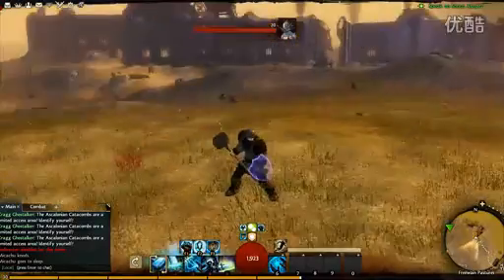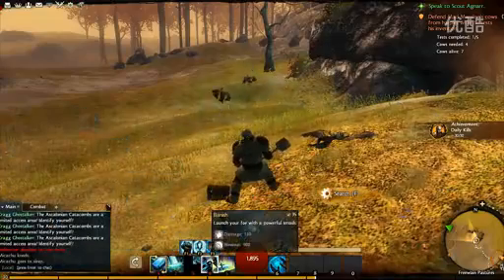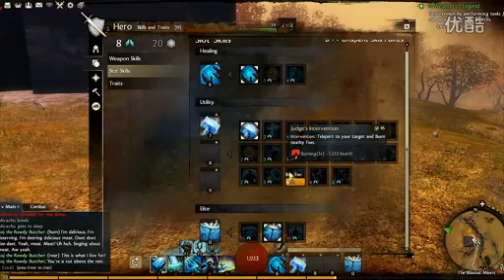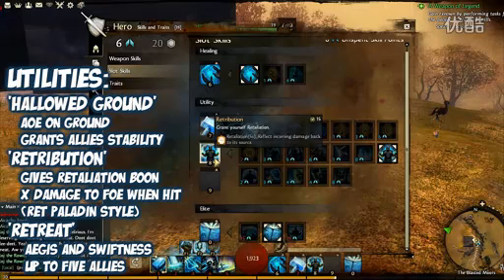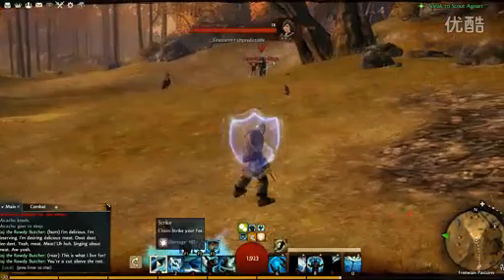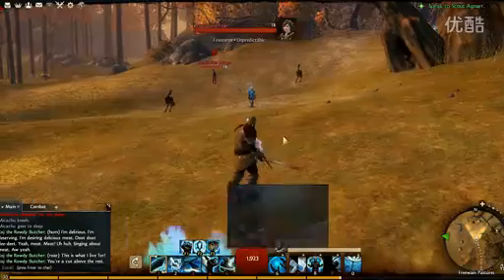gw2 news guide,gw2 videos,MMO videos guide,